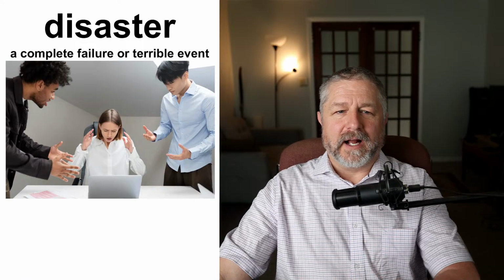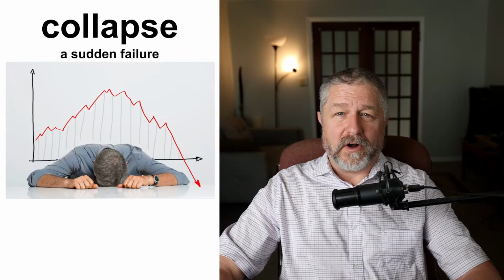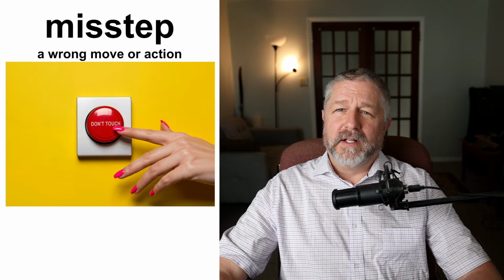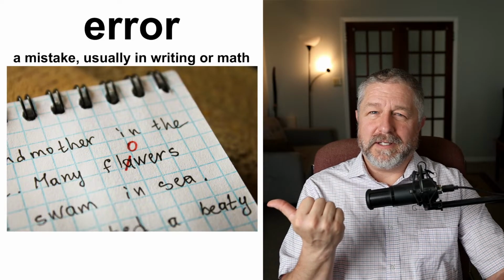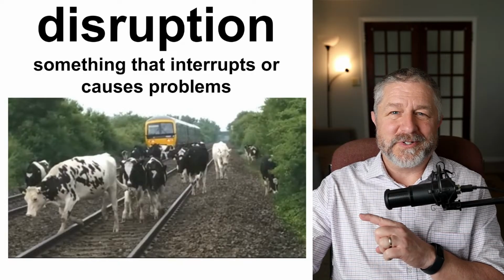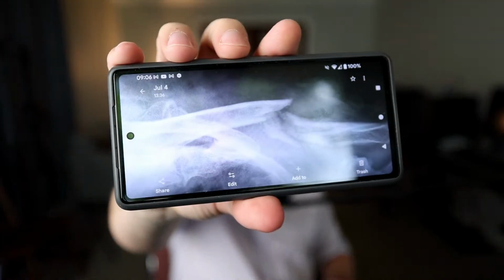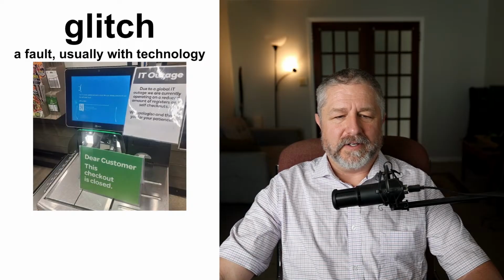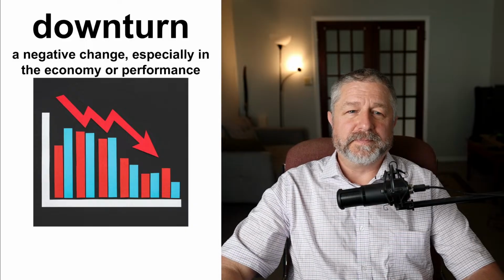Let's Learn English! Topic: When Things Go Wrong Part 2 💥⚠️🔧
In this English lesson you will learn 30 useful vocabulary words to describe situations that didn’t go well. Whether you're talking about a failed plan, a messy event, or a mistake at work, these words will help you express yourself more clearly and naturally in your next English conversation.

In this English lesson you'll learn words like: chaos, failure, disaster, mess, malfunction, screw-up, setback, blunder, mistake, misstep, backfire, train wreck, and many more.

I hope you enjoy this English lesson about when things go wrong. By the way, this is part 2!

Becoming a member at every level has these benefits and perks:
1) For 10 minutes during each live stream you will be able to participate in the "Members Only" chat.
2) A cool crown beside your name during live streams and when making comments on videos.
3) Your name in green during live stream lesson chat.
4) You will have access to a members only video each Wednesday called, "Wednesdays with Bob". These are behind the scenes bonus videos with full English transcripts for your listening practice.
5) A full transcript for every Tuesday video.

✅SEND ME A POSTCARD:

Smithville, Ontario
Canada
L0R2A0